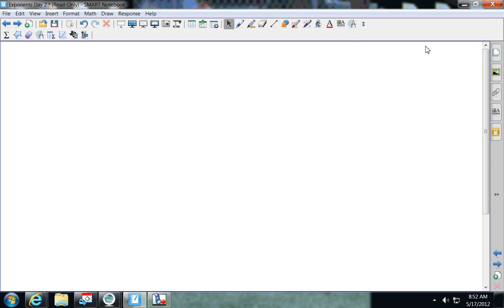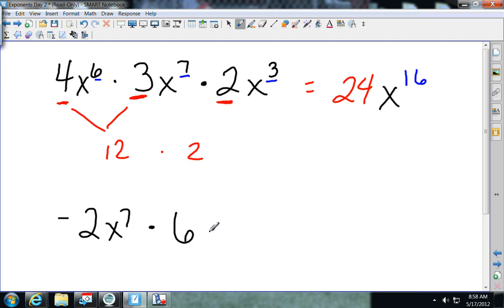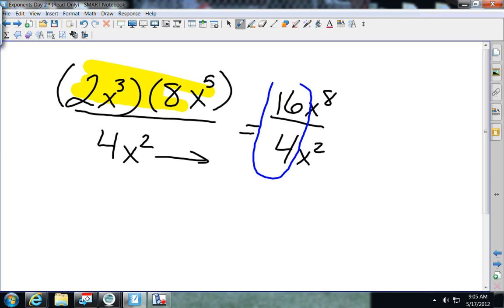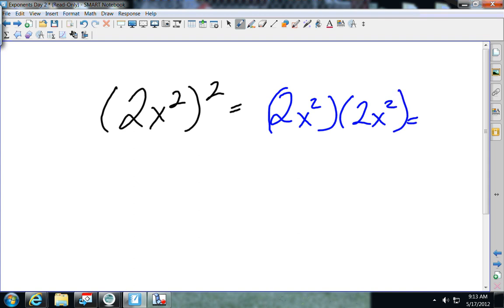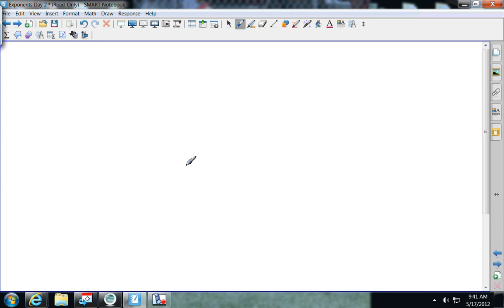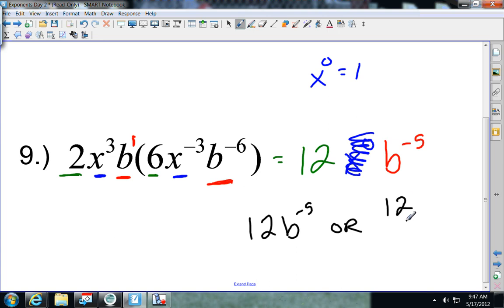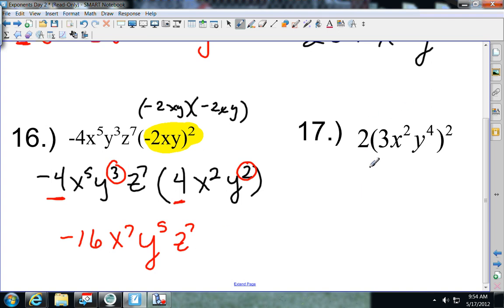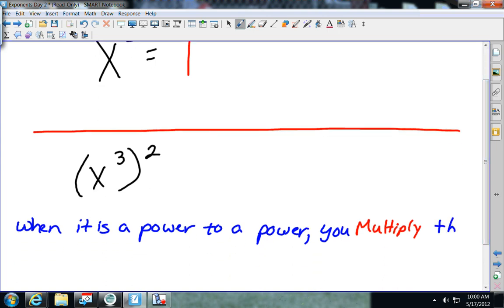Exponents rules practice